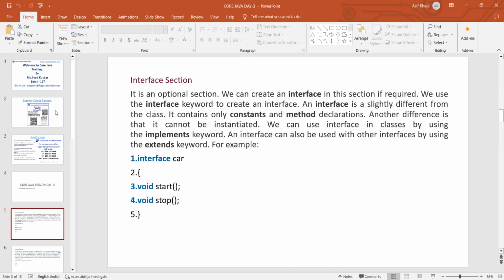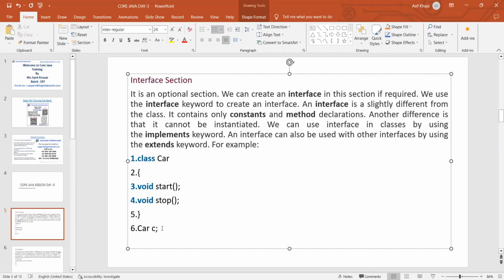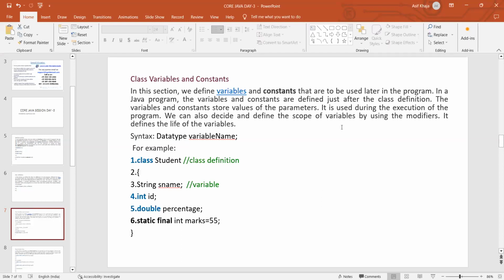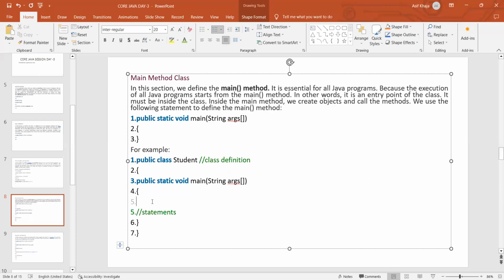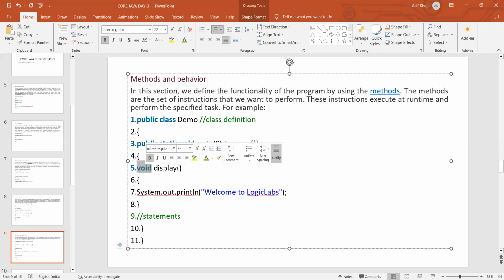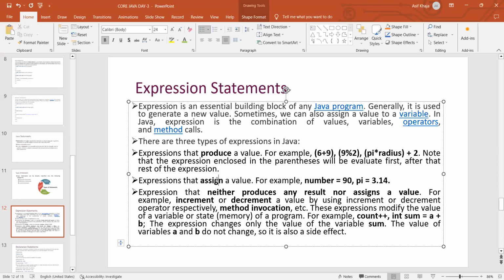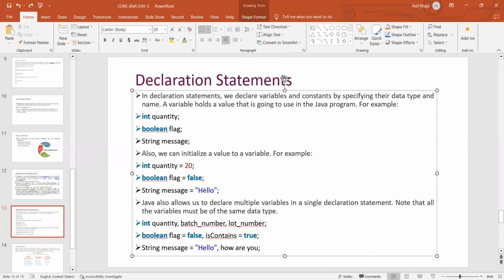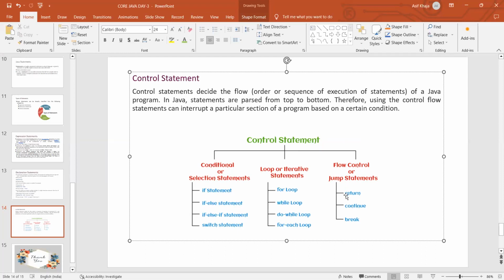Core Java -Interface Section - Day 3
Batch - 197